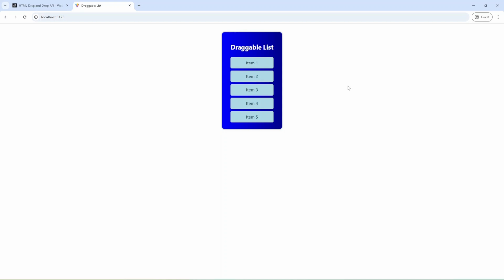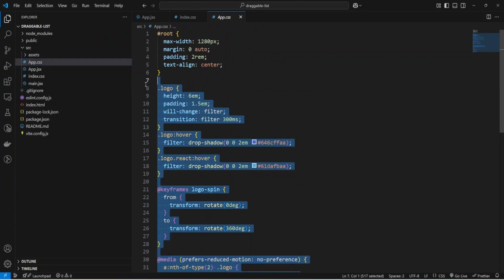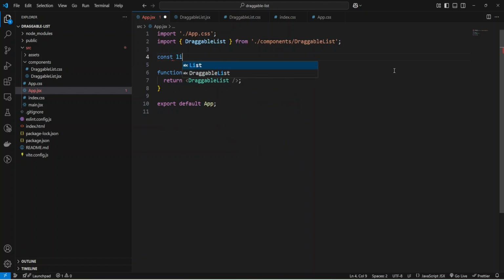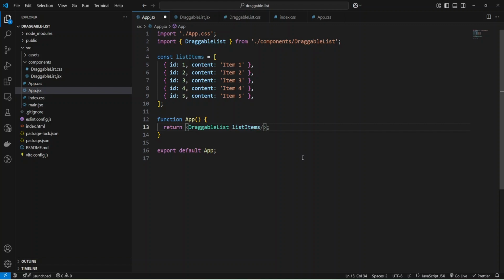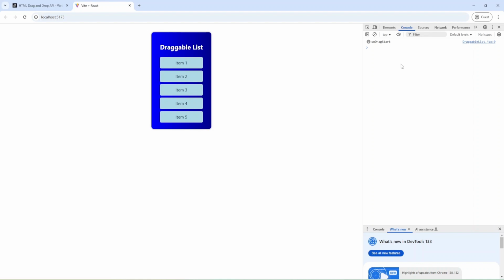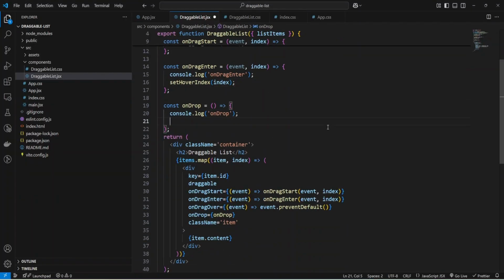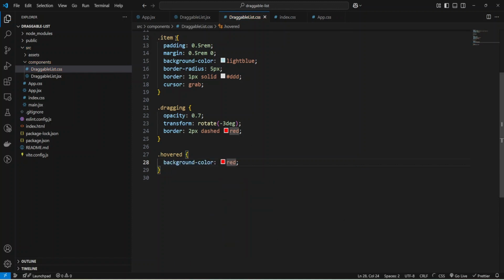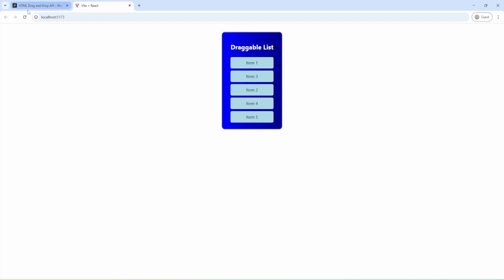Draggable List in React JS App | HTML Drag and Drop API without any Library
Learn how to create a Draggable List Component in ReactJS Project with drag-and-drop functionality using only Vanilla JavaScript, HTML, CSS, JSX, Functional components, and events like onDragOver, onDrop, onDragStart, onDragEnter, onDragEnd. In the video, I set up the React.js v19 project from scratch, created a list of items, and then added drag&drop functionality using only HTML/JS/CSS without any external packages.

⌚️Timestamps:
0:00 Design of the Draggable List React Project
1:10 Setting Up the ReactJS v19 Project with ViteJS
3:45 Create DraggableList functional component
5:19 Add CSS
6:56 Build List of Items
11:44 Make the Items draggable
12:10 onDragStart Event and handler
14:13 onDrop and onDragOver Events and handlers
15:33 Handling onDragEnter event
17:18 Change items array after dropping an item
19:53 Styles for dragged and hovered items
22:56 onDragEnd Event and handler
23:38 Final Testing of the Draggable List Application

Happy coding! 🚀